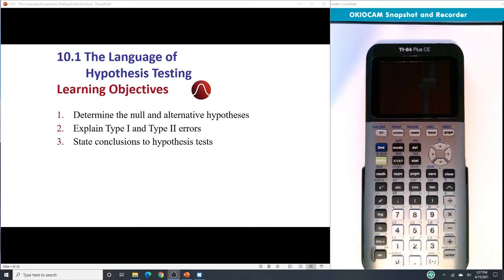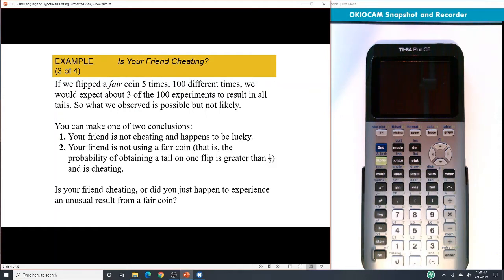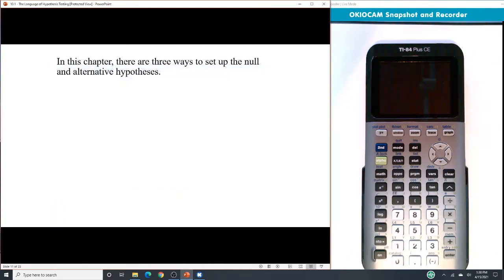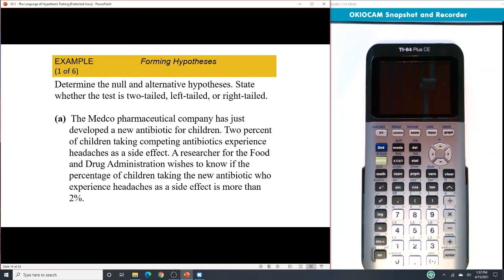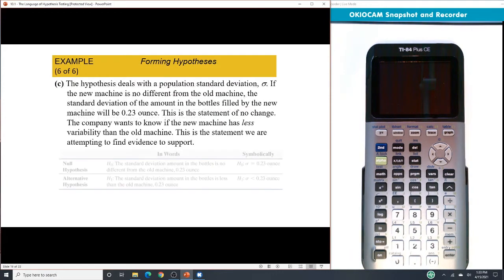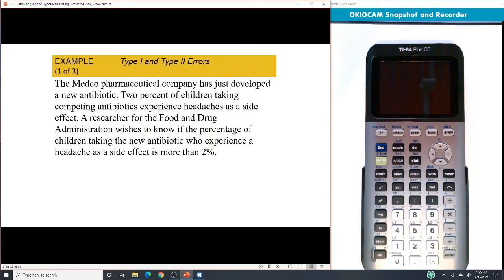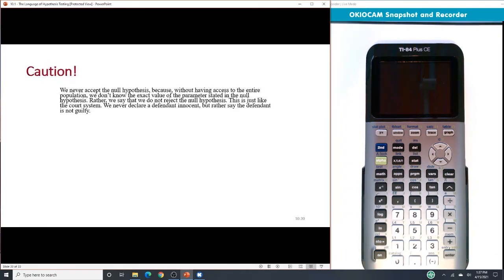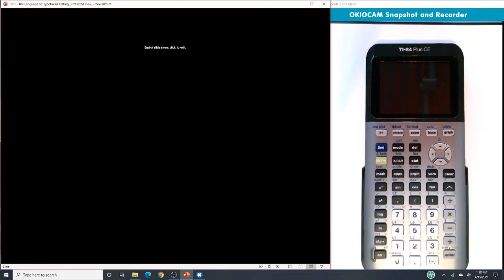Elementary Statistical Methods - 10.1 The Language of Hypothesis Testing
Section 10.1 The Language of Hypothesis Testing for Elementary Statistical Methods at Galveston College by Assistant Professor Clint Jones. Power Point created by Pearson.